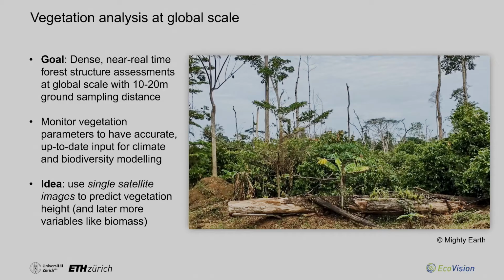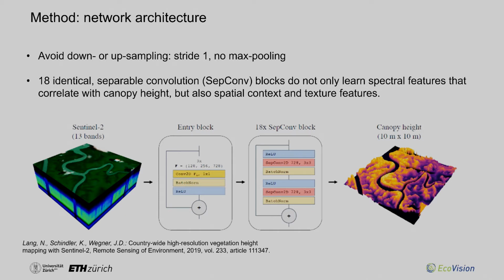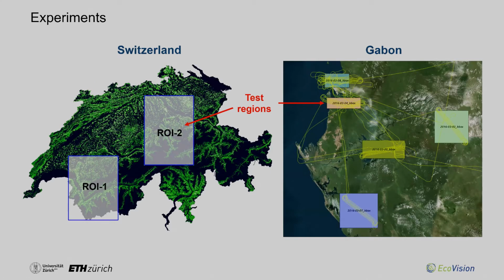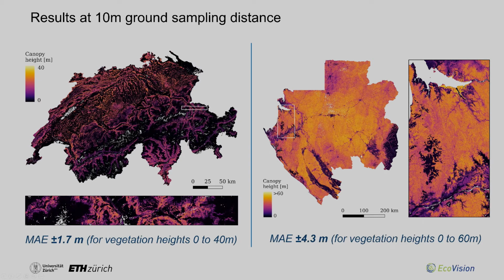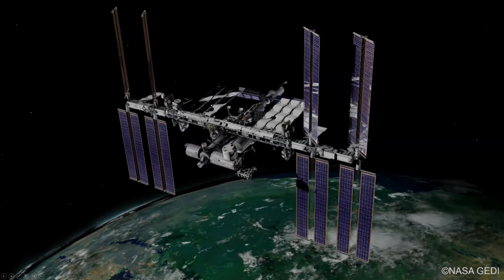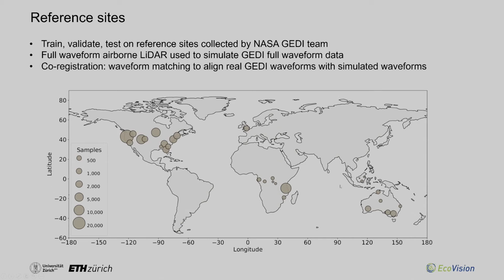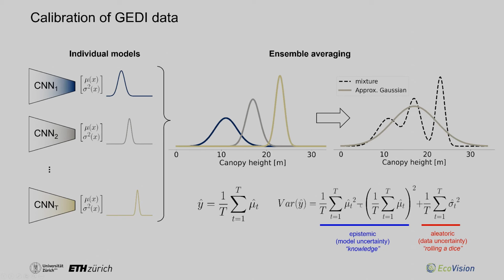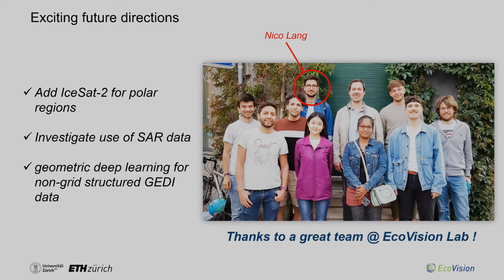GeoVision 2(2): Machine learning for forest structure assessments [EN]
GeoVision Session #2: Machine Learning meets Geospatial Data

Jan D. Wegner, ETHZ EcoVision
Machine learning for forest structure assessments [EN]